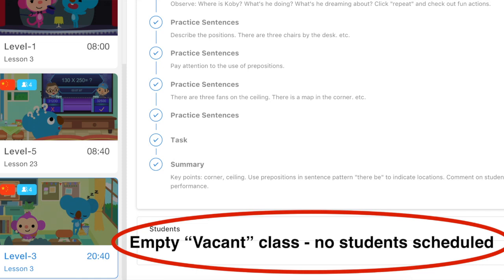QKIDS NO SHOW VS VACANT CLASS - WHAT YOU HAVE TO DO & WHAT YOU GET PAID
This video defines a "no show class" and a "vacant class." Watch it to learn what you should do in these classes, and how much you get paid!